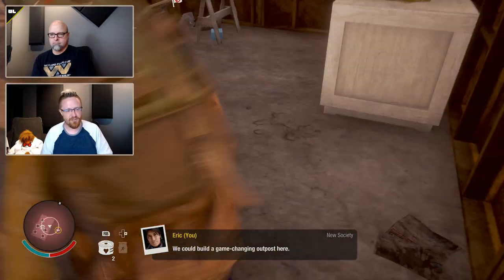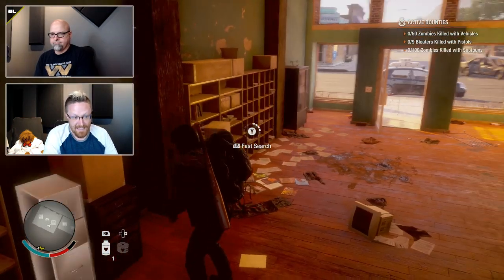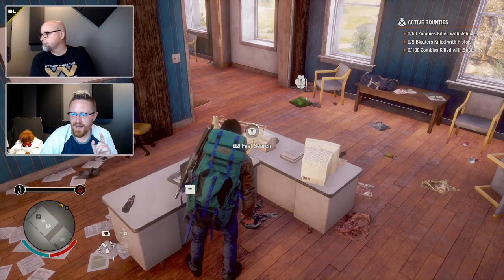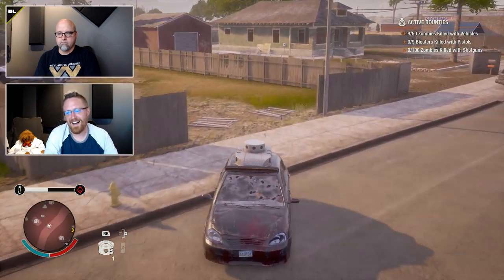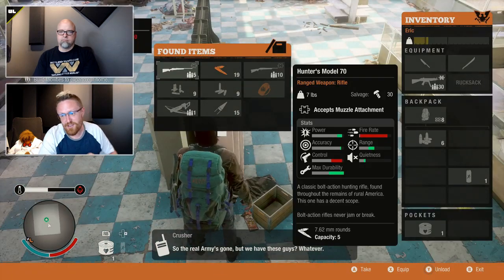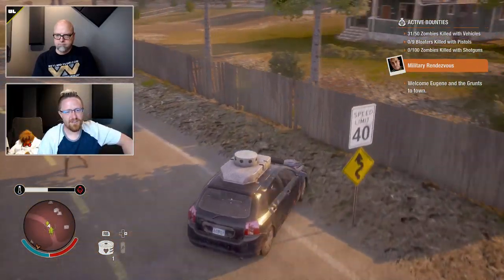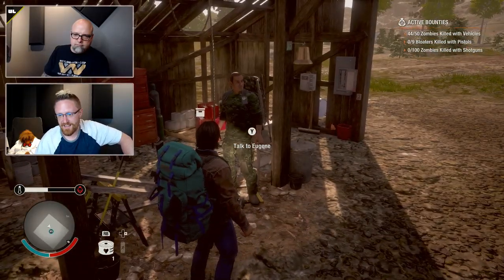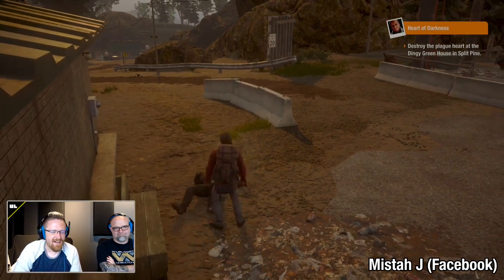PATCH NOTES for the Bounty Broker Update!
MILITARY OUTFITS ARE BACK!

Just wanted to get that news out of the way. Hi! The Bounty Broker Update is JUST ABOUT to drop, and we've got all the details here on the stream. Not only are we bringing in the new Bounty Broker feature and the Critical Response weapons pack, but we've added back the missing military outfits, we've de-nerfed the Red Talon characters, we've taken a chunk out of our load times and our storage footprint ... and lots more!

You can bother the hosts on Twitter!

And of course, here on YouTube.

— the developers of State of Decay 2